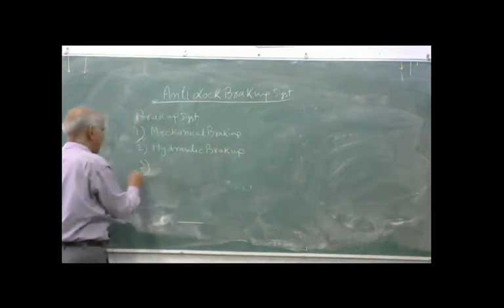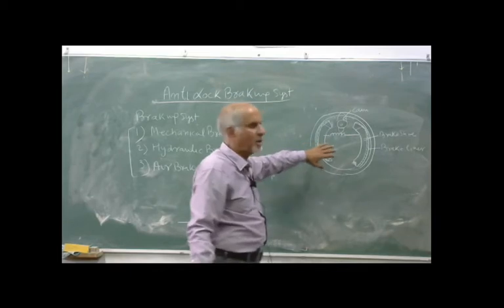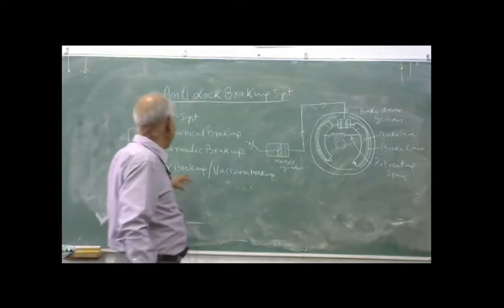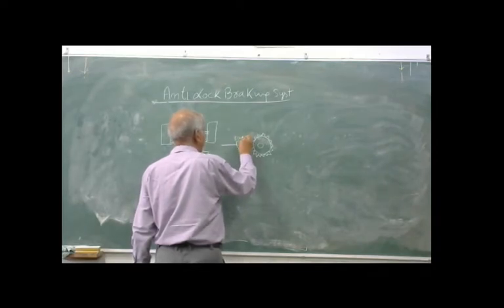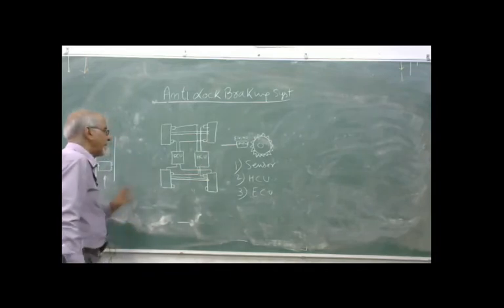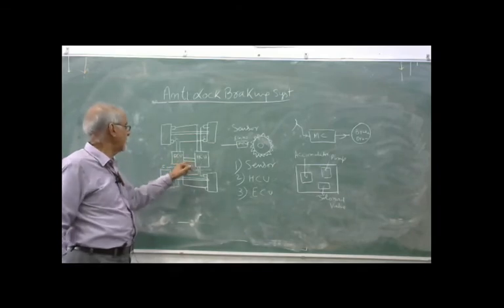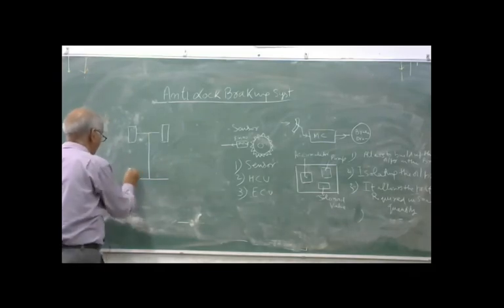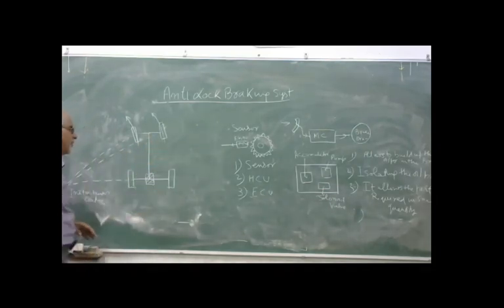ABS System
Mr. D. N. Srivastava
(Assistant Professor)